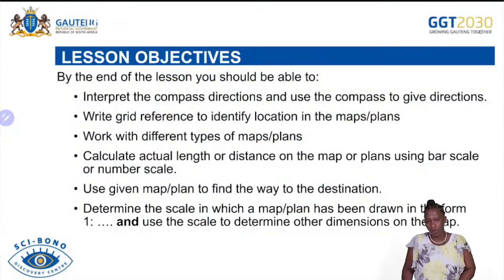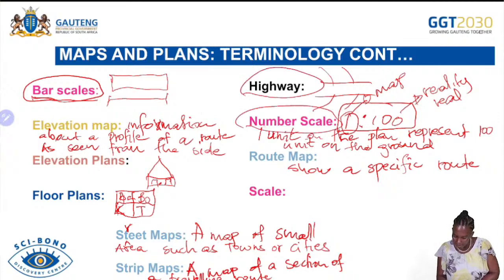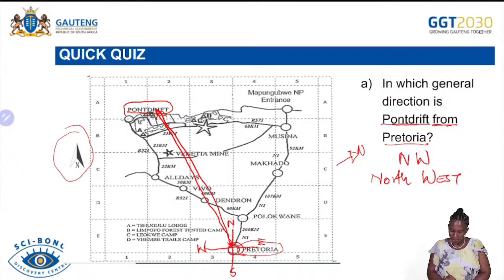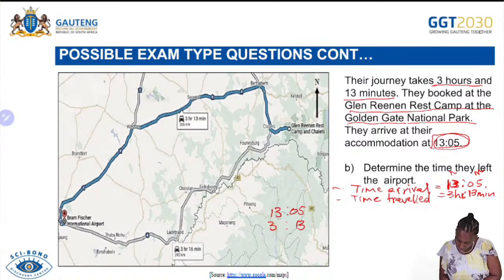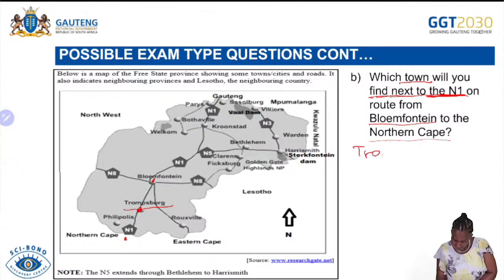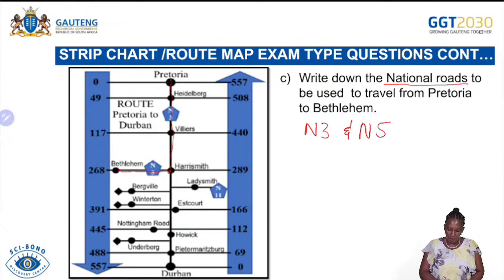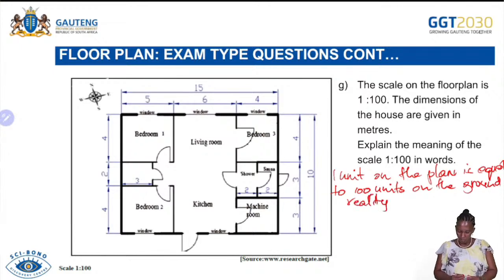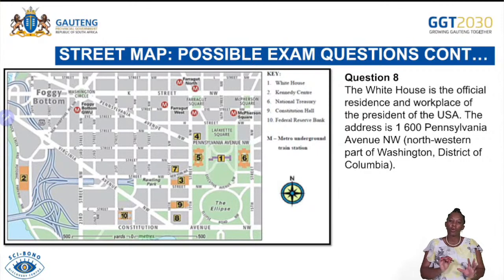26 OCTOBER 2022 14:00-15:30 MATHEMATICAL LITERACY GRADE 12